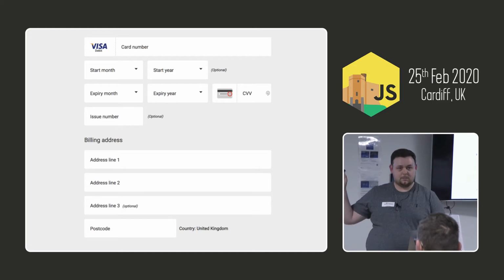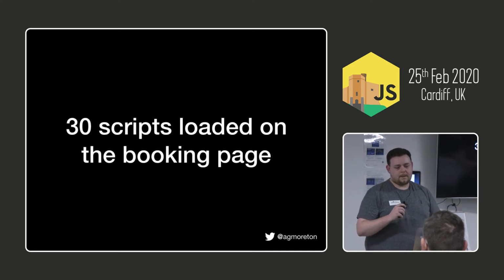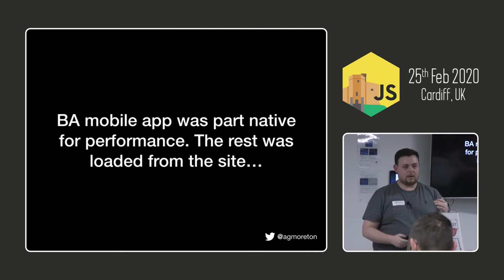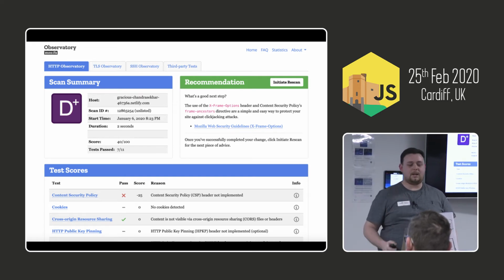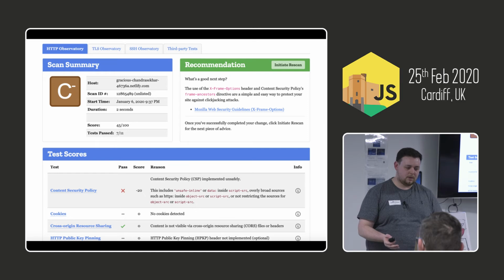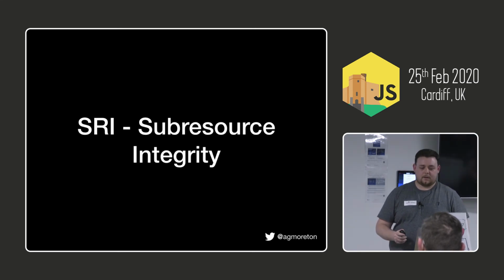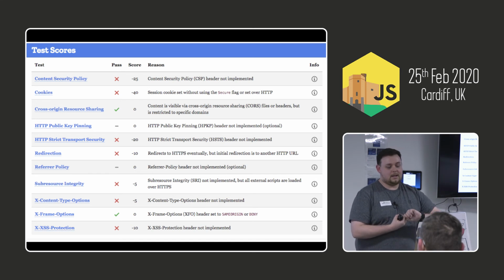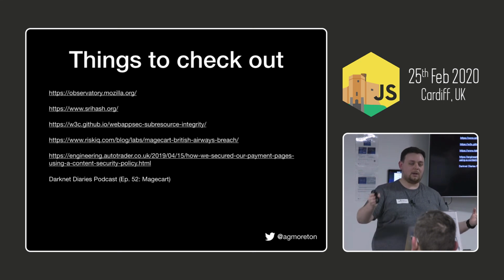Anatomy of a data breach by Andrew Moreton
In this talk, we'll be going over the disaster that was the British Airways data breach from 2018. This data breach caused BA to suffer a fine of £183 million from the Information Commissioner's Office. We'll be going through what happened and how we can protect our own applications from similar attacks.

Andrew has been a member of Cardiff-JS for a long time and since going out to conferences has realized the importance of community and decided to start creating talks in hopes he can inspire others.